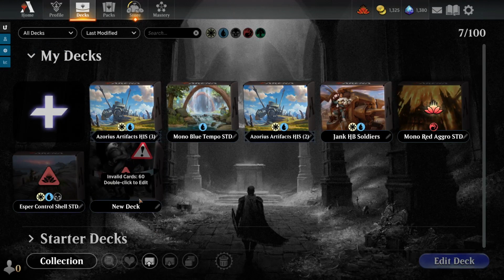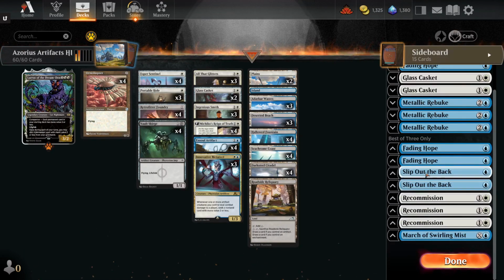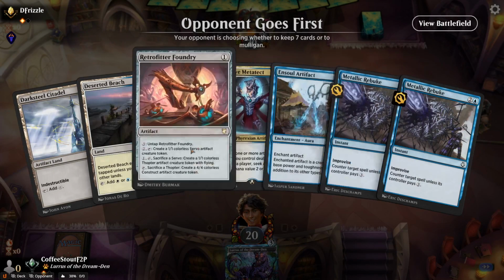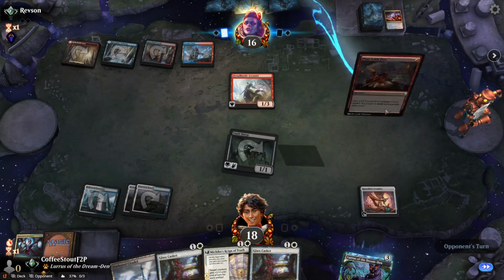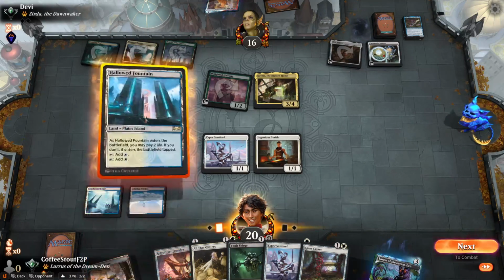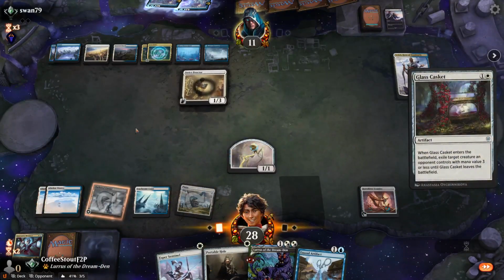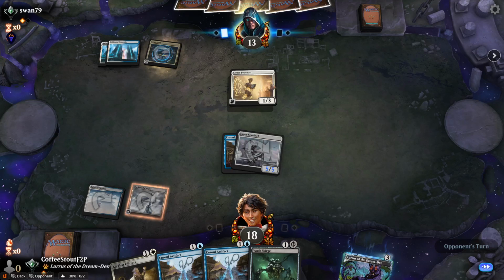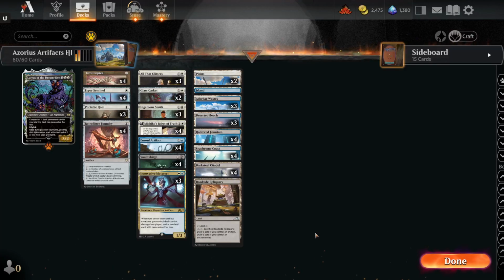Wide Open Field Zero Losses | AZORIUS ARTIFACTS | HIS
Azorius Artifacts can now show off their power. Orcish Bowmasters is now gone and the field is wide open for all the */1 creatures to achieve their intended purpose. This makes the Artifact Decks some of the strongest in the format! As always, decklist will be in the description as well as ove at Aetherhub.com.

Companion
1 Lurrus of the Dream-Den (MUL) 116

Deck
2 Plains (DMU) 262
1 Island (DMU) 265
4 Darksteel Citadel (M15) 242
4 Ornithopter (BRR) 37
4 Vault Skirge (NPH) 76
4 Ensoul Artifact (M15) 54
3 All That Glitters (ELD) 2
3 Ingenious Smith (AFR) 21
3 Portable Hole (AFR) 33
4 Michiko's Reign of Truth (NEO) 29
4 Retrofitter Foundry (C18) 57
1 Roadside Reliquary (NEO) 272
3 Innovative Metatect (Y23) 24
4 Hallowed Fountain (RNA) 251
4 Seachrome Coast (ONE) 258
4 Esper Sentinel (MH2) 12
3 Deserted Beach (MID) 260
3 Adarkar Wastes (DMU) 243
2 Glass Casket (ELD) 15

Sideboard
1 Lurrus of the Dream-Den (MUL) 116
3 Metallic Rebuke (KLR) 56
2 Glass Casket (ELD) 15
1 Fading Hope (MID) 51
2 Slip Out the Back (SNC) 62
2 Fading Hope (MID) 51
3 Recommission (BRO) 22
1 March of Swirling Mist (NEO) 61